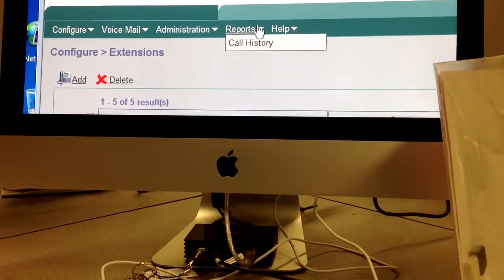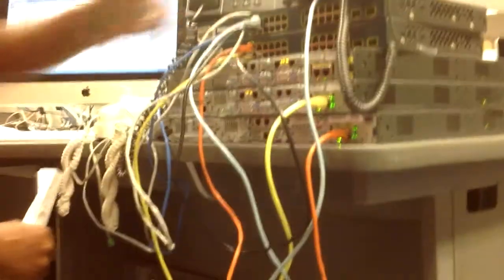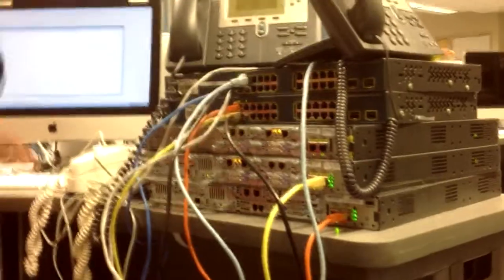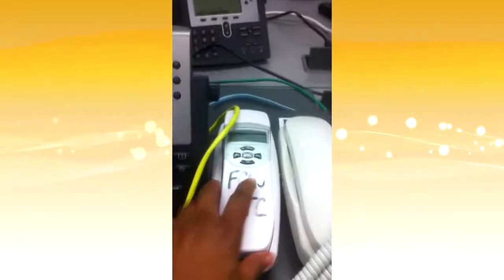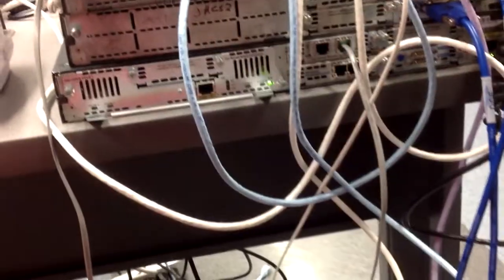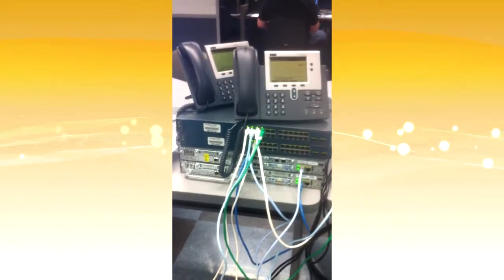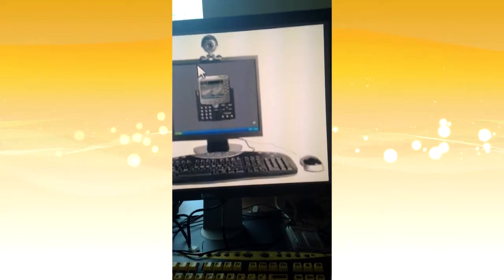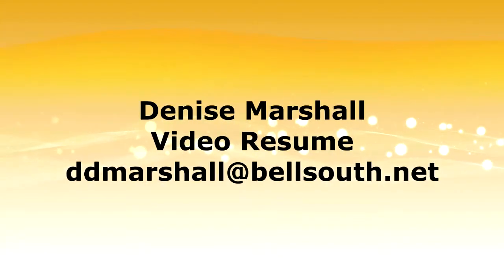resume video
Denis Marshal resume video